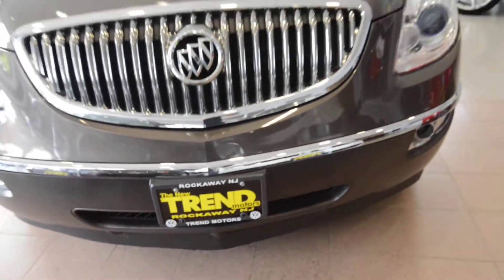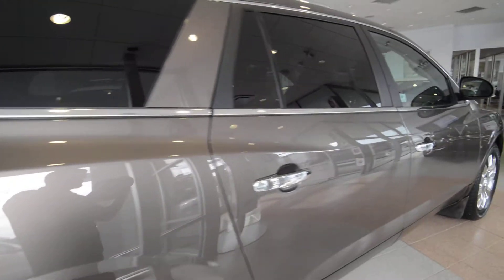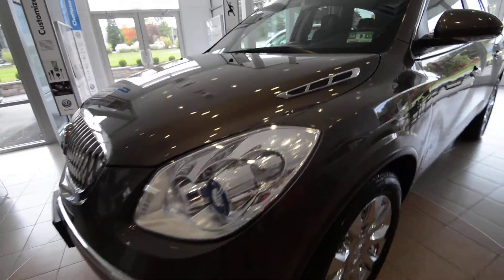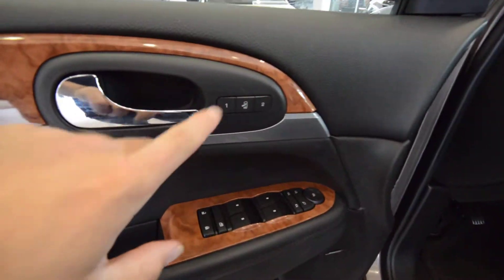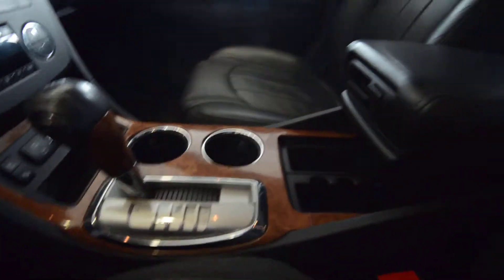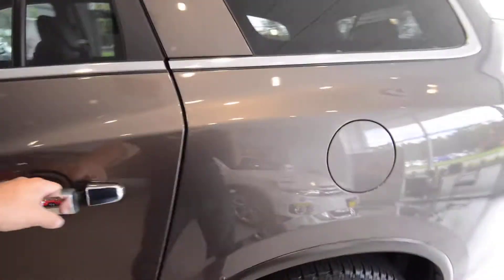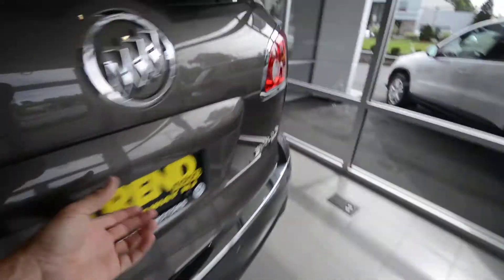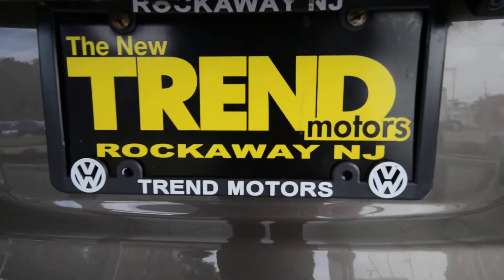2010 Buick Enclave CXL Leather (stk# 30057A ) for sale Trend Motors Used Car Center Rockaway NJ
ONE OWNER...CLEAN CARFAX!! Rear DVD!! 7-Passenger!! HEATED Leather!! OnStar Phone! All-Wheel-Drive! Remote Start!! SUNROOF! Xenons!! BACKUP CAMERA!! This 2010 Buick Enclave CXL comes powered by a 3.6L V6 paired to a 6-speed AUTOMATIC transmission and ALL-WHEEL-DRIVE! With just UNDER 69k on the clock, this Cocoa Metallic over premium Ebony LEATHER 7-PASSENGER SUV is ready for years of ENJOYMENT from its next owner! This truck is equipped with Ebony LEATHER with heated front seats, Ultrasonic rear Parking assist with rear camera, wood-trimmed interior with a leather/wood wrapped multifunction steering wheel, rear DVD entertainment system with 115V outlet and A/V plugs, power front seats with two driver memory settings, an auto-dimming rear view mirror with OnStar phone and REARVIEW CAMERA, REMOTE START, Automatic Xenon headlights, Cruise Control, dual front automatic climate control, rear climate and audio controls, 20" CHROME wheels, fog lights, dual sunroofs, CD player with XM Satellite radio, four-wheel disc brakes, folding rear seats, power lift gate, and power windows, locks and mirrors!

Follow on Instagram: TrendMotorsVW